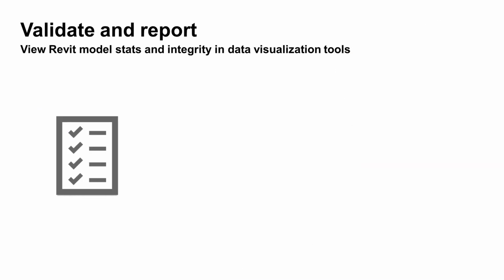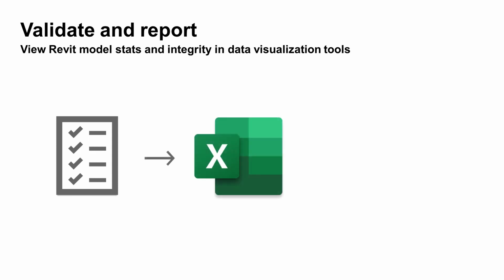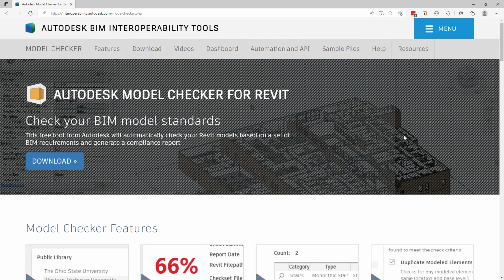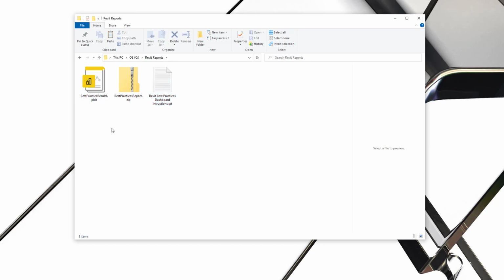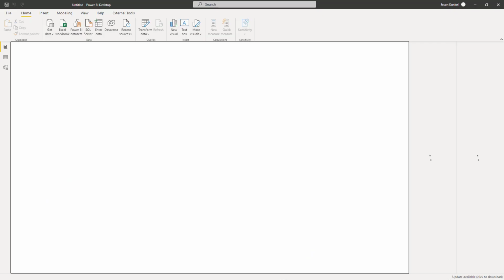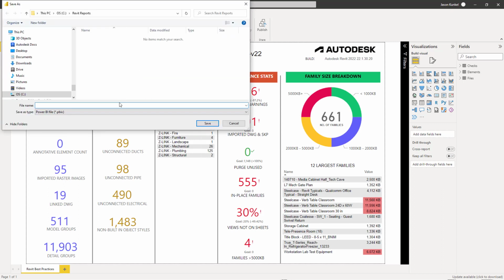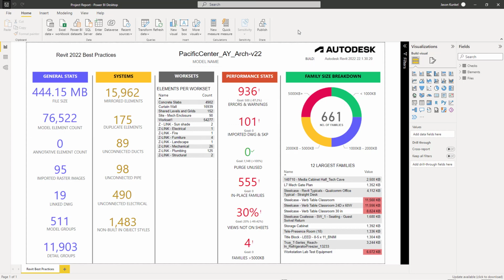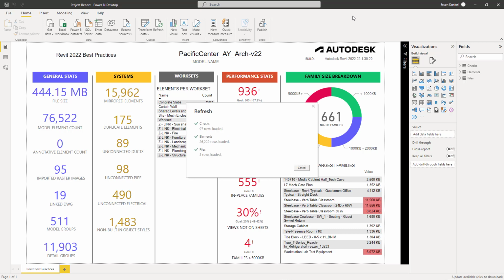Autodesk Validation Tool - Power BI Best Practices Report